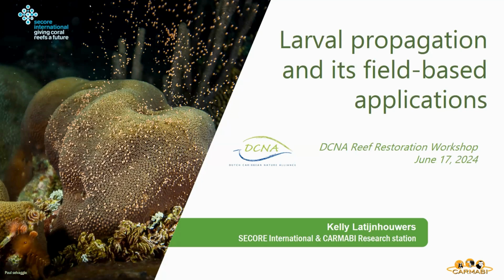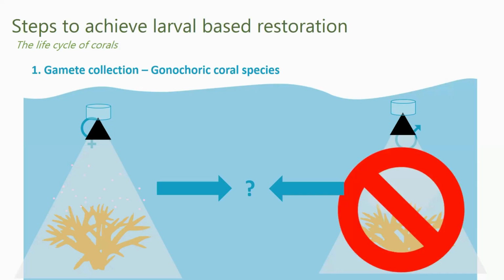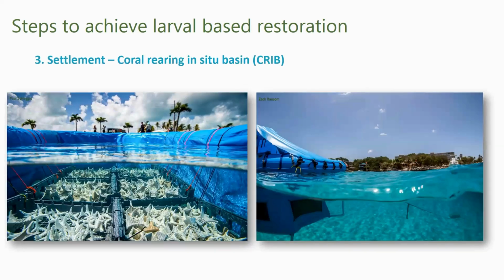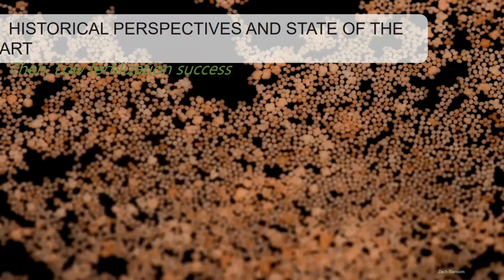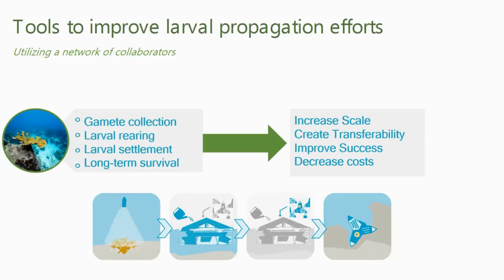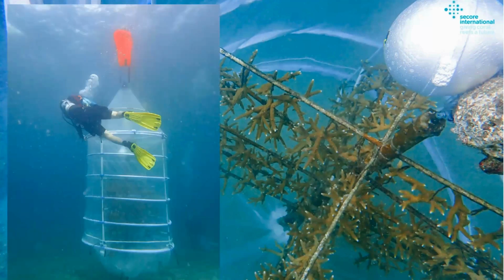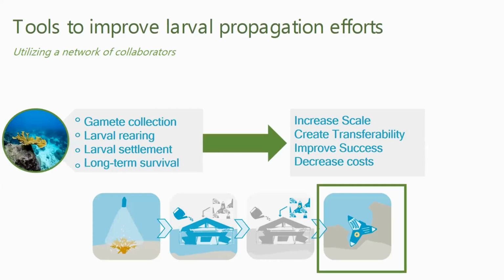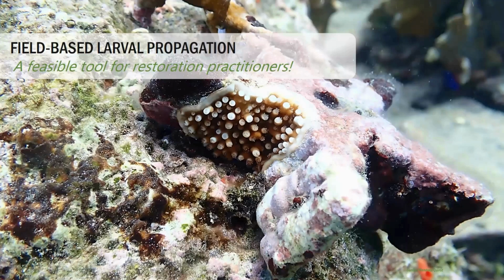Larval propagation and its field=based applications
The Dutch Caribbean Nature Alliance (DCNA) hosted a Reef Restoration Workshop on Bonaire, bringing together over 20 experts in coral reef restoration. The event featured both in-person and virtual presentations, attracting over 150 participants. Topics ranged from fish reproduction to coral outplanting, fostering knowledge sharing and collaboration in efforts to safeguard the coral reefs.

This presentation was given by Kelly Latijnhouwers from SECORE International and CARMABI Research Station.